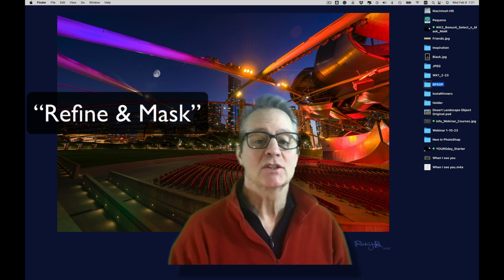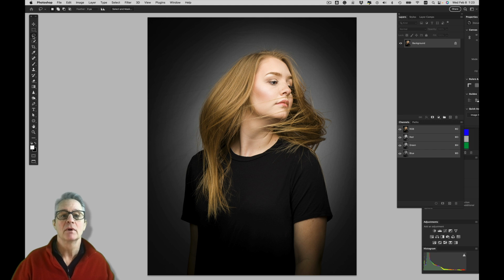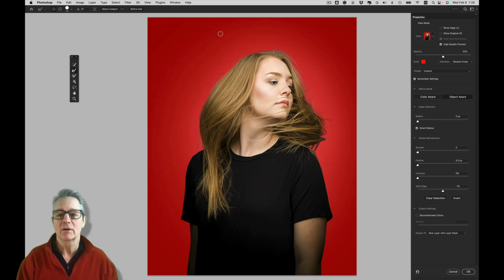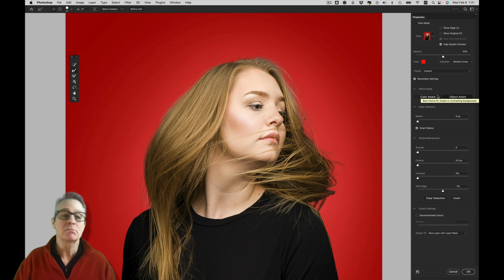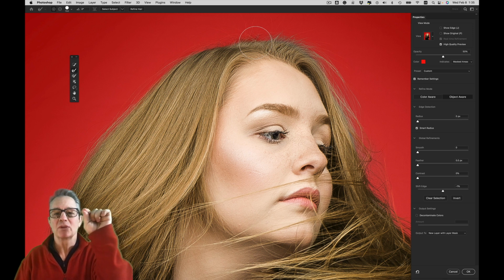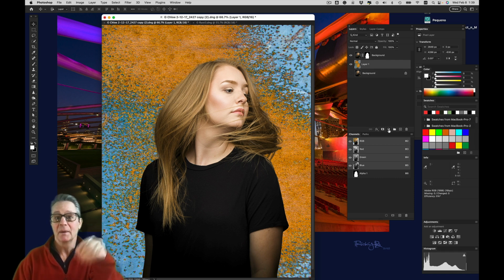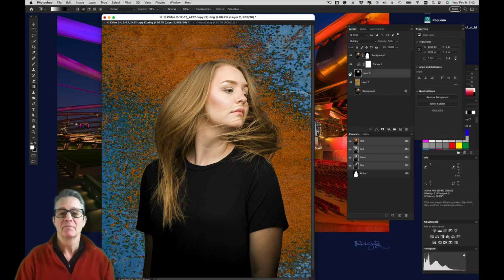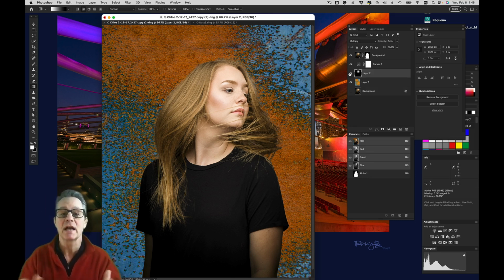Lesson 2, Bonus Video 4: Select and Mask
Week 2
Photoshop Masking—intermediate to advanced